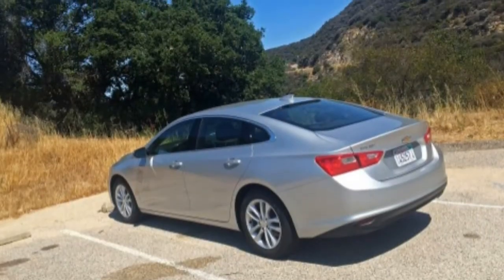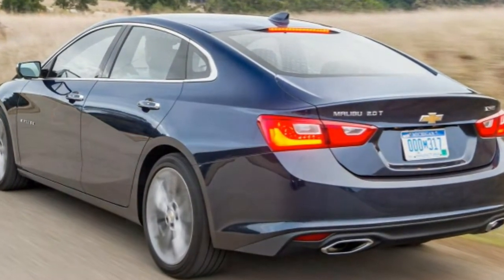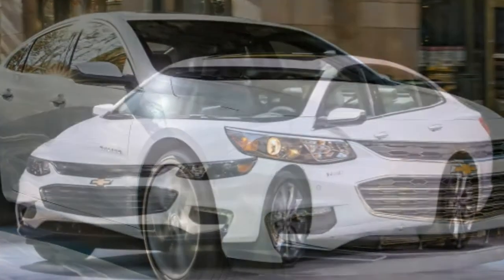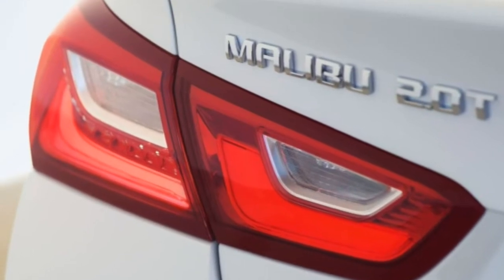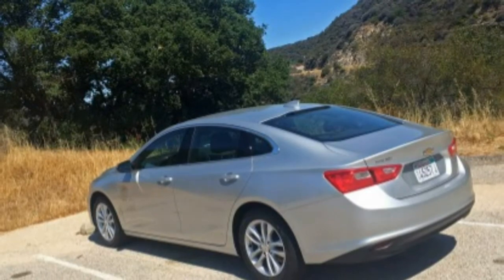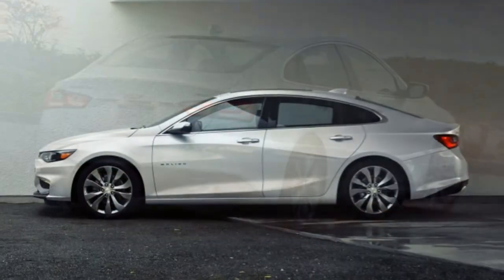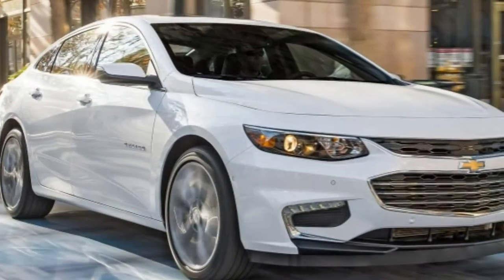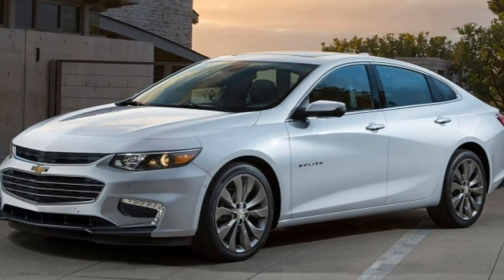Chevrolet Malibu 2017 Car Review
The Chevrolet Malibu is really a mid-size car manufactured and marketed by Chevrolet from 1964 to 1983 as well as 1997.

 The Malibu began to be a trim-level on the Chevrolet Chevelle, becoming its very own model line in 1978. Originally a rear-wheel-drive intermediate, GM revived the Malibu nameplate like a front-wheel-drive car in 1997. Named following your city of Malibu, California, the Malibu was marketed primarily in North America, using the eighth generation introduced globally.